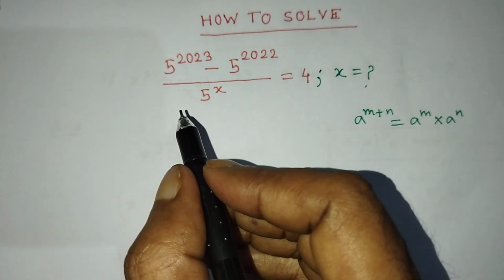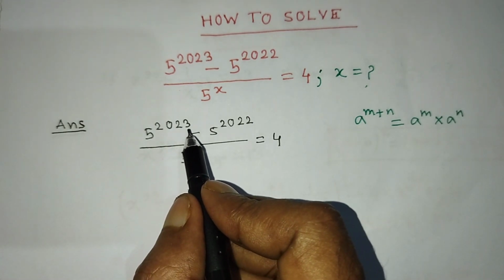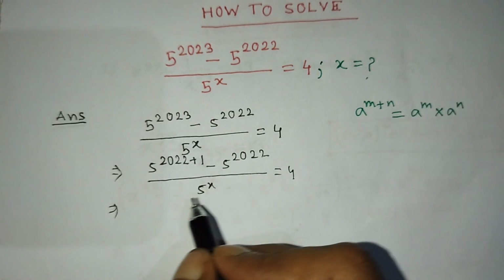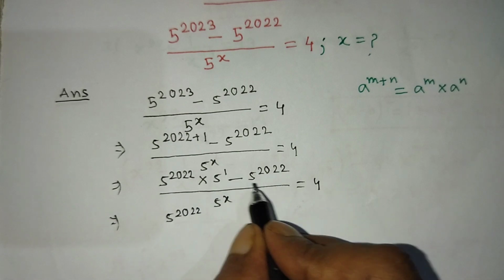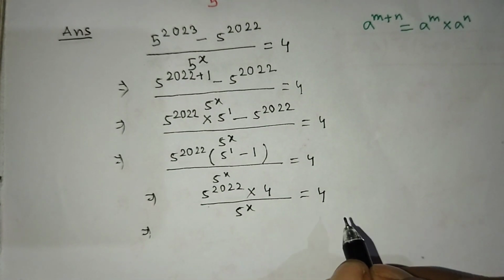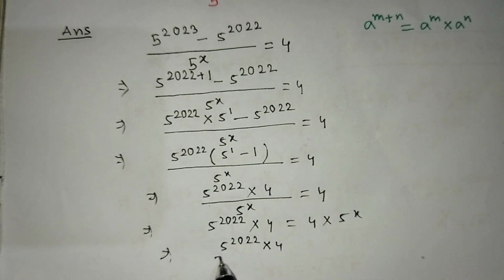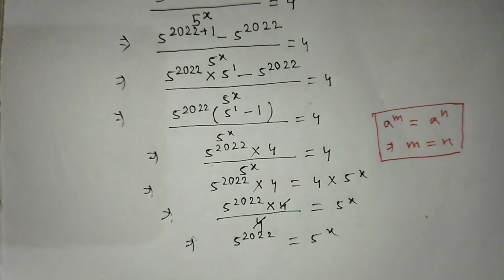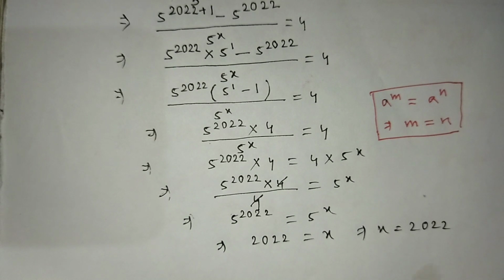A Nice Algebra Problem | Math Olympaid